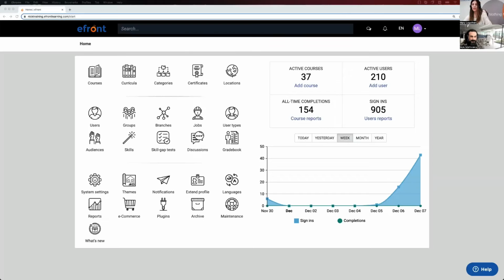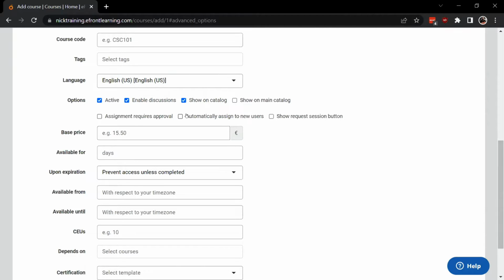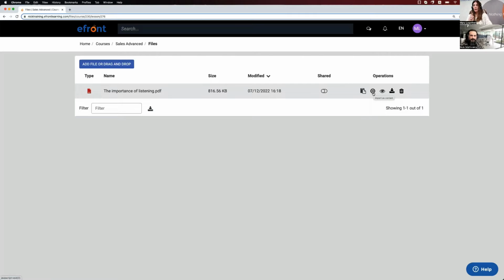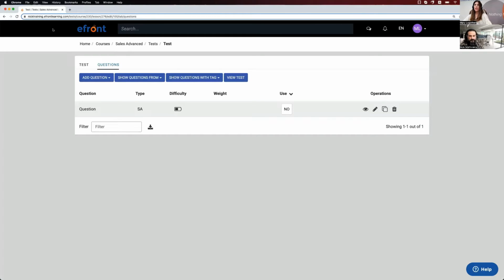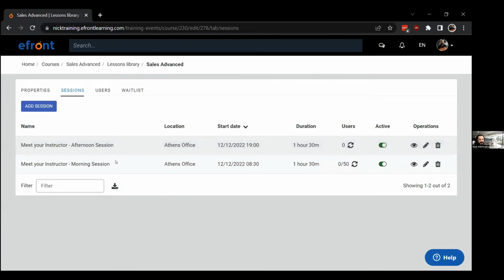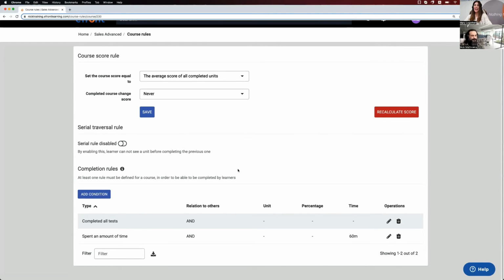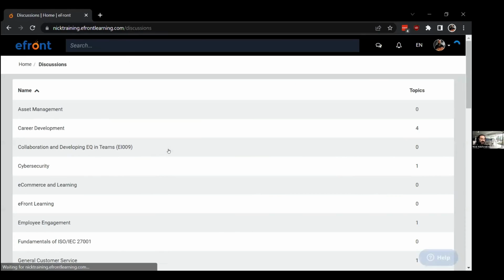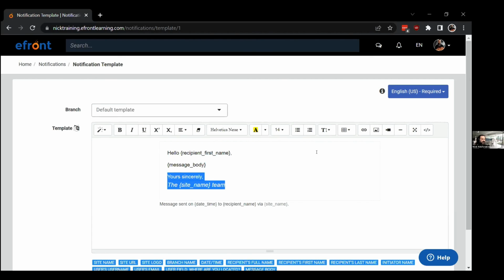How to create and manage a course in eFront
Wondering how to create and manage courses easily and successfully in eFront? Watch the webinar Nick and Mary  presented to learn all about:

- How to create courses
- How to upload files
- How to schedule live sessions
- How to grade units and engage in discussions
Create your online course in no time and start your training today!